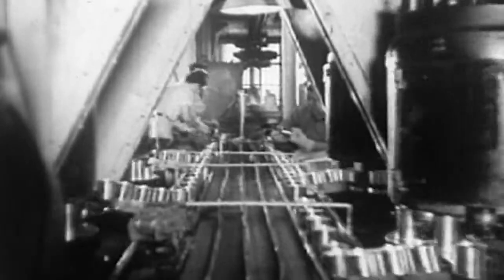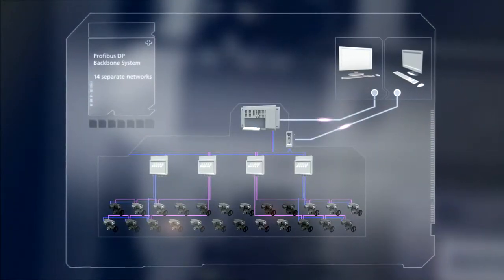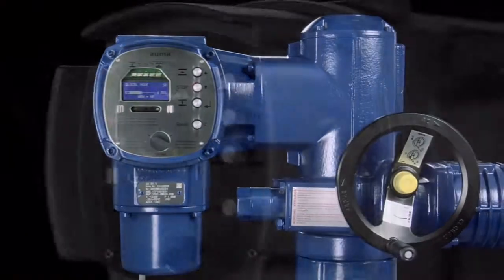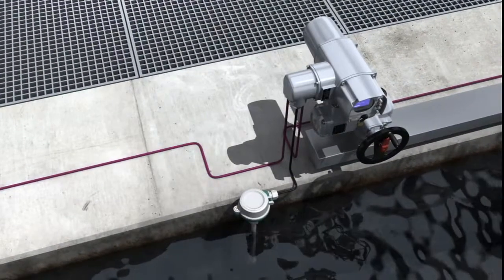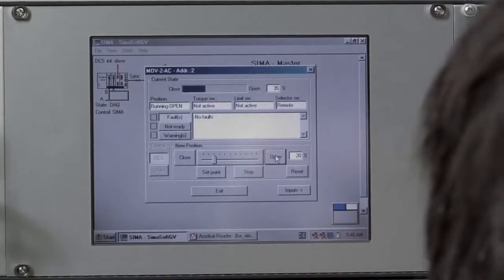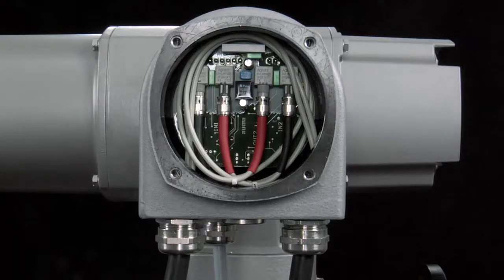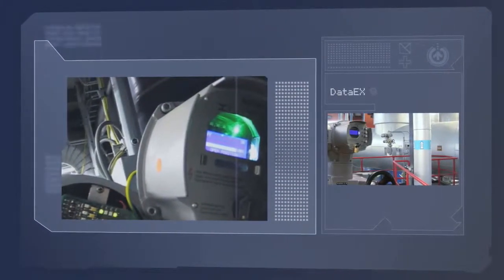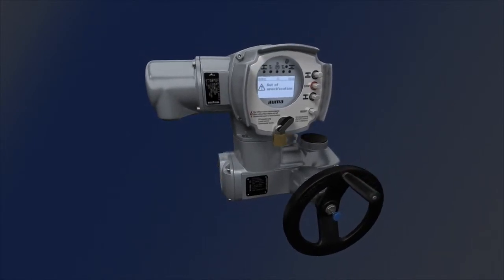This is AUMA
Where there is flow - there is AUMA.
Water or oil, steam or gas -- nothing remains in one place for long. Motion and flow are the driving forces of any system or plant, however large or small.